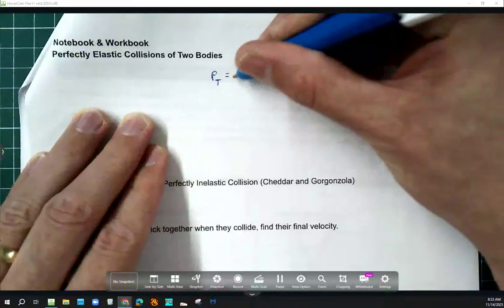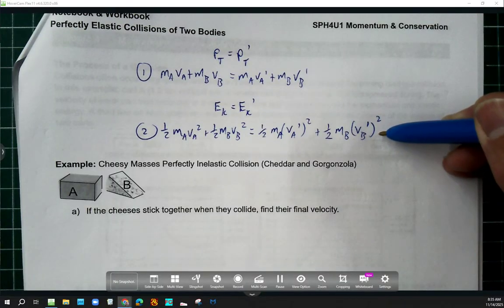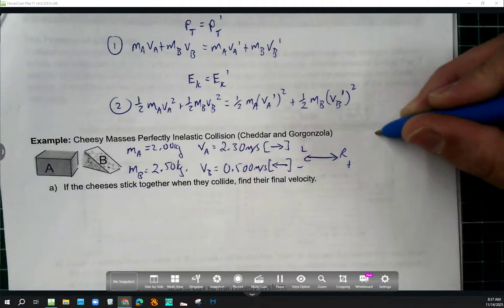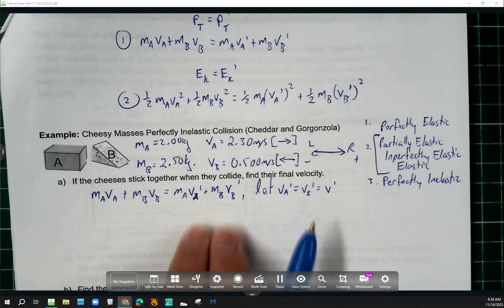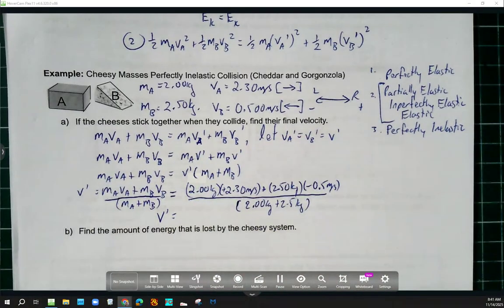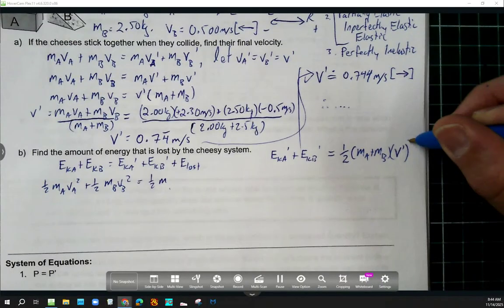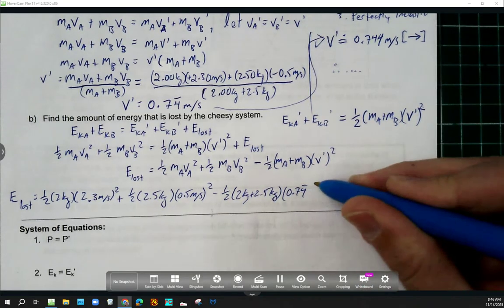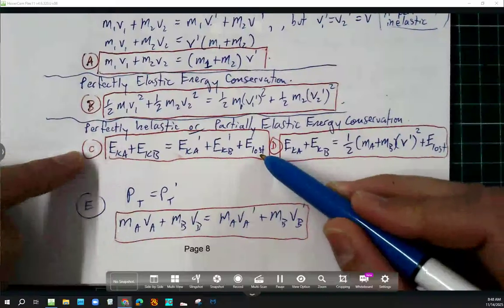SPH4U1 U4.T4 Cheese Collions - Perfectly Inelastic - Completely - Video 4